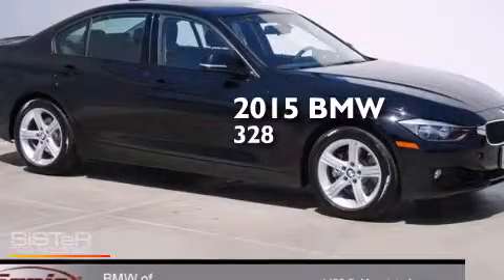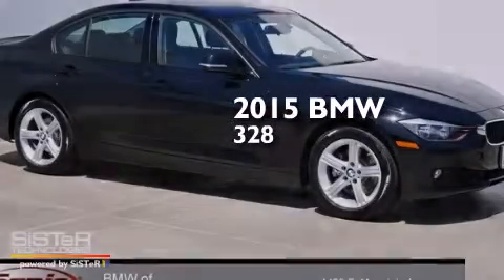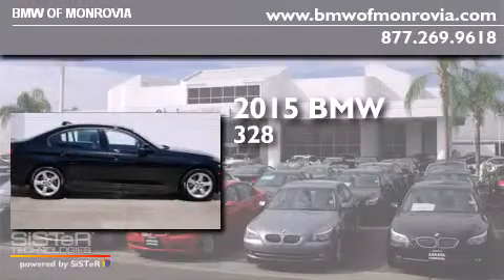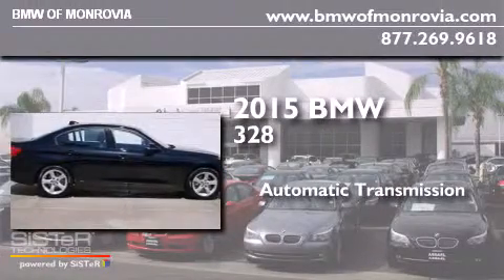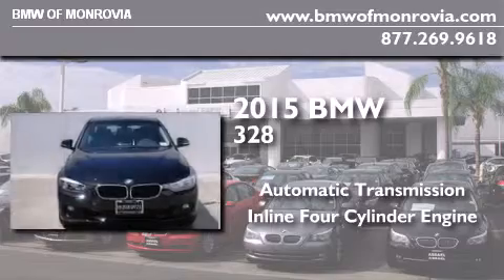2015 BMW 328i Monrovia CA 91016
We've been honored to serve the Monrovia CA area , we promise that your experience at our dealership will exceed your expectations ! Year : 2015 Make : BMW Model : 328i Engine : 2.0 L 4 Trans . : Automatic Exterior : Jet Black Miles : 5 Interior : Black BMW of Monrovia 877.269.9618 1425 S. Mountain Ave. Monrovia , CA 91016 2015 BMW 328i Monrovia CA